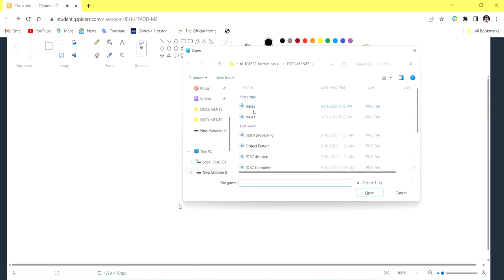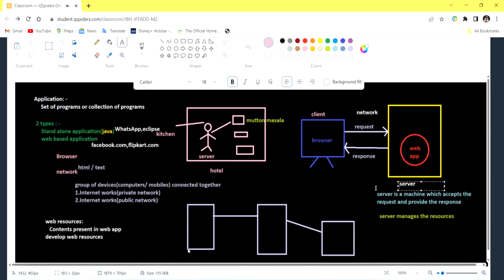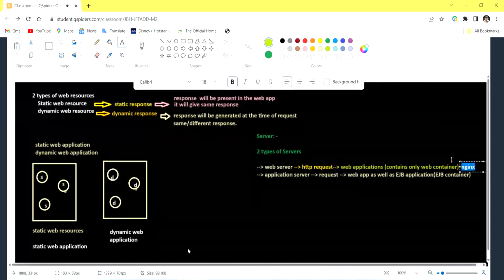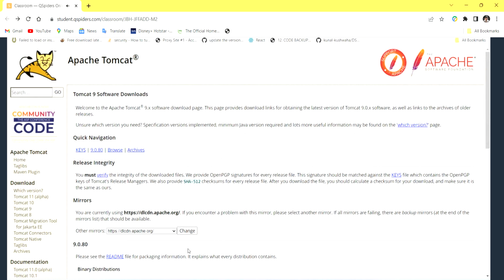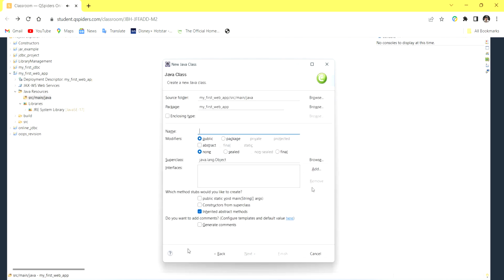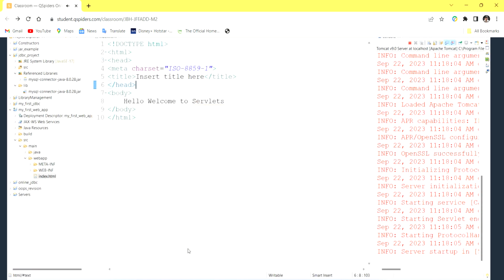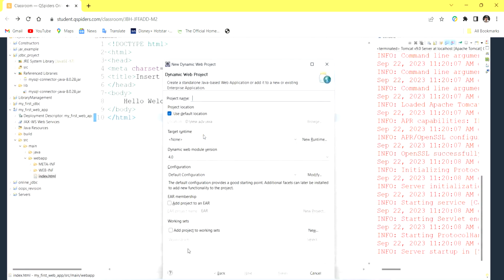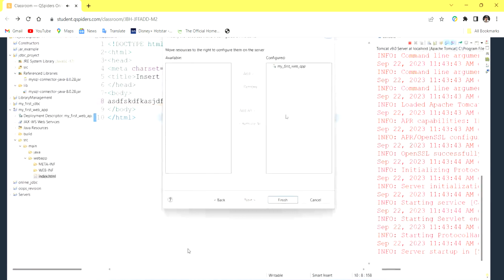Classroom — QSpiders 2023 - 09 - 22